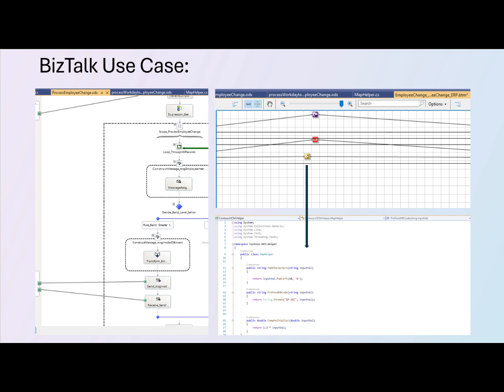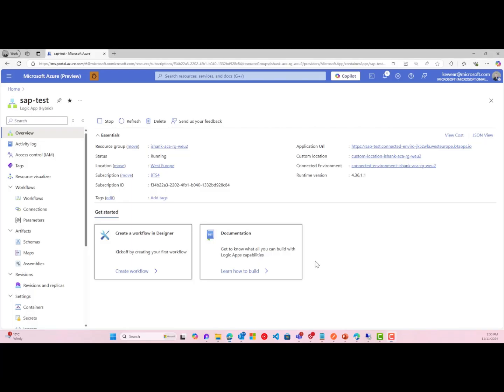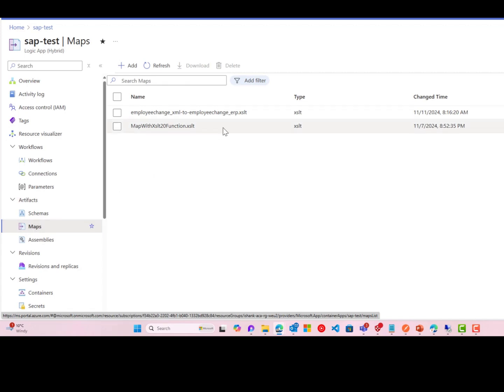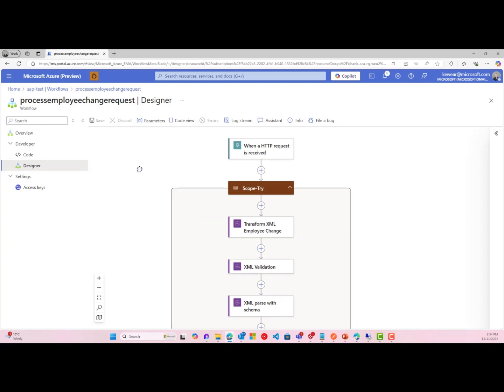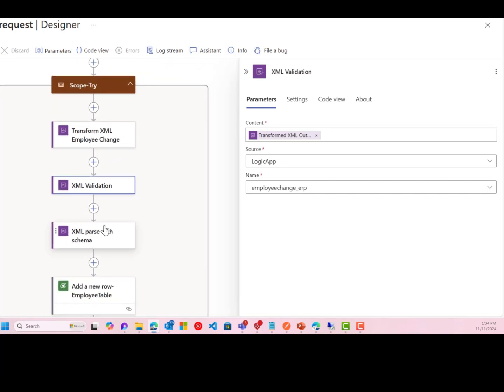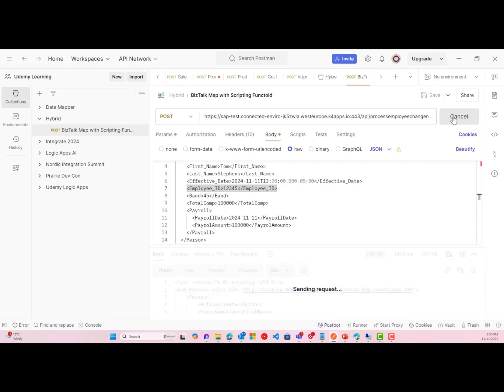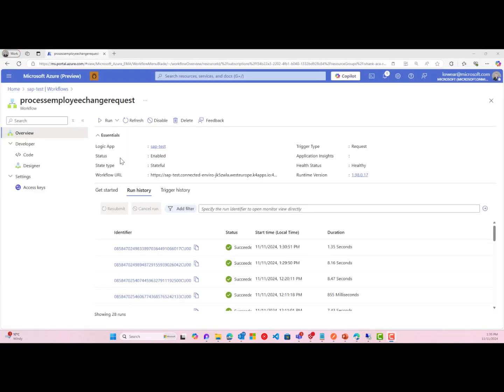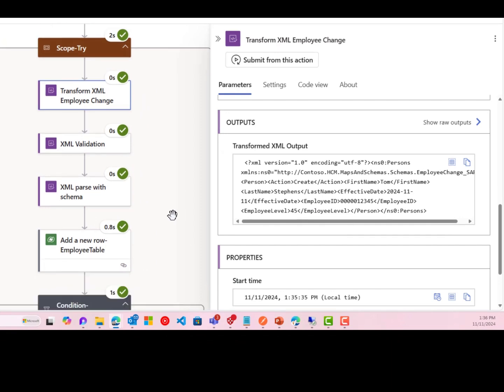Leveraing BizTalk Maps (with .NET Scripting Functoid) in Logic Apps Hybrid Deployment Model -Preview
In this video, I will show you how you can leverage artifacts from BizTalk like schemas, maps and .NET Framework custom code and use it in Logic Apps Hybrid Deployment Model Public Preview